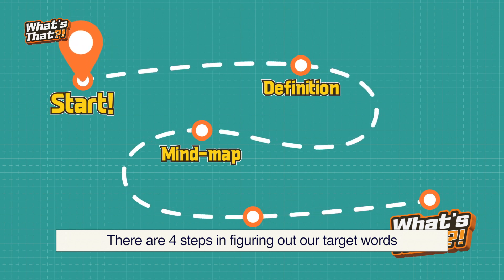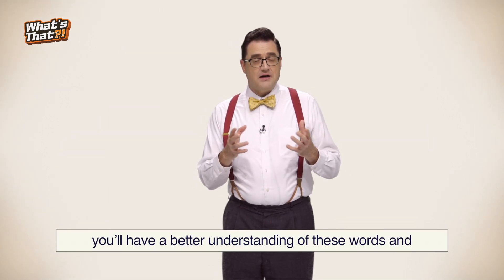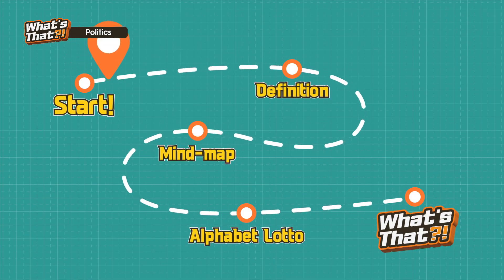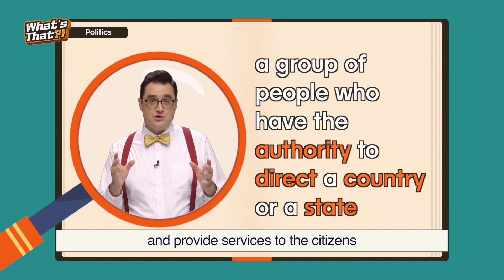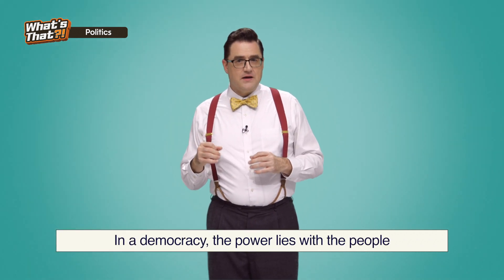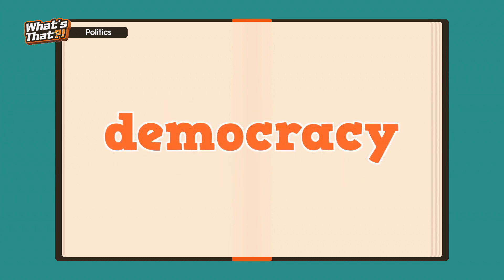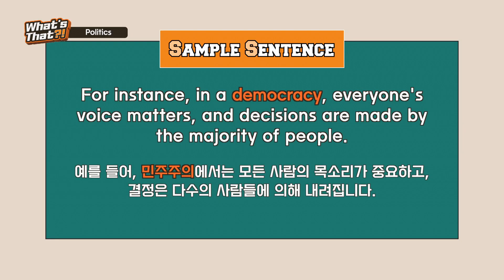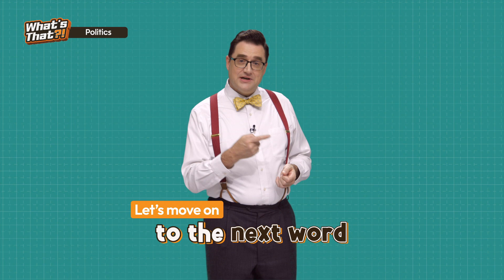'정치'와 관련된 이 단어는 무엇일까요?ㅣWhat's That?!ㅣep.18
영어로 배우는 영어 표현!
Dennis와 함께 실생활에서 사용하기 좋은 영어 단어와 문장을 배워 보아요✨

더 빠른 시청이 가능합니다.